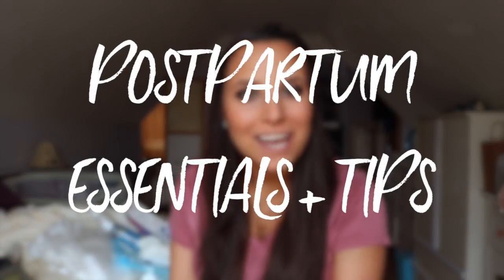POSTPARTUM ESSENTIALS + THE BEST TIPS FROM THE HOSPITAL!!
THE PRODUCTS THAT HAVE BEEN LIFESAVERS FOR ME RECOVERING FROM A NATURAL DELIVERY & 4TH DEGREE TEAR.. PLUS SOME OF THE BEST TIPS I GOT AT THE HOSPITAL!!

*PRODUCTS MENTIONED

Quinn's Alcohol-Free Witch Hazel 16oz

Tucks Medicated Cooling Pads

Medline Cleansing Bottle, 8oz.

Dermoplast Pain Relief and Antibacterial Spray Kit

Always Maxi Overnight Feminine Pads

All-Absorb Training Pads

Kirkland Signature Stool Softener

Tylenol Extra Strength Caplets

Ring Light

Hi! I've had this channel since 2009 but only started uploading regularly last year. I am a born and raised New Yorker. I've been a performer my whole life and in 2009 was offered the job of a lifetime - performing for Disney Cruise Line. Over three years with the company, I portrayed some of Disney's most beloved characters, danced my heart out, and met my husband! In 2013, I moved up to Toronto, Canada and studied for my full STOTT Pilates certification. Then, that summer, my husband and I got our first apartment on the Upper East Side in Manhattan, NY! In December 2013, my husband (then boyfriend) came home from his last ship contract and proposed! We got married at The Russian Tea Room in New York City on January 24th, 2015. We love adventure, and after 3 years living in Manhattan, in May 2016, we moved down to Celebration, Florida! In December 2016, I danced in the Macy's Holiday Parade at Universal Studios and had the time of my life! Although we've loved Florida, in May 2017, we moved back to New York to be closer to family and friends. In June 2017, we got the best news in the world - that we were expecting our first baby due March 2018. On 2/28/18 Hugo was born and he is the light of our lives! PHEW.. So that's my story! I don't know what adventures lie ahead but I am SO excited to share them with all of you!